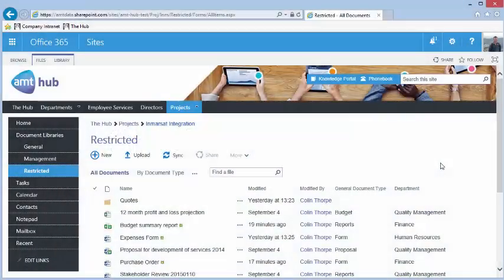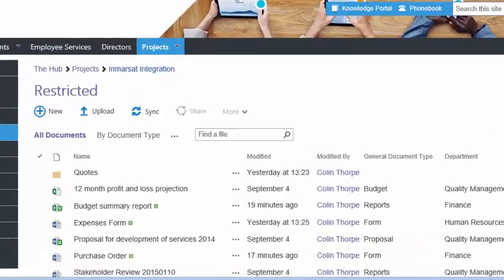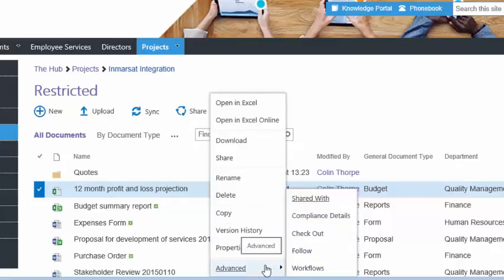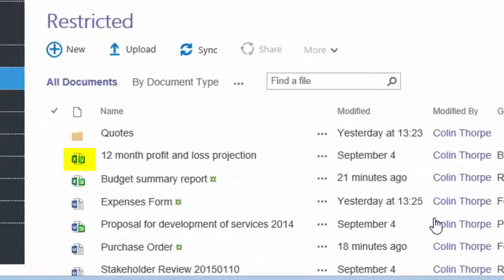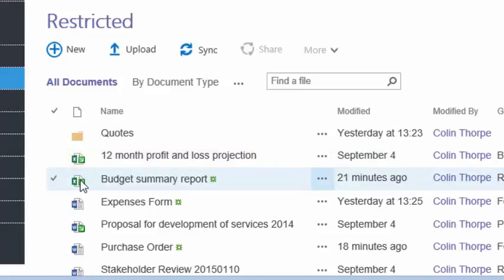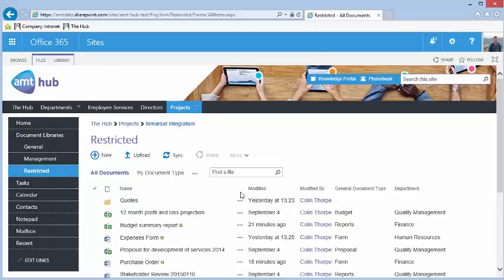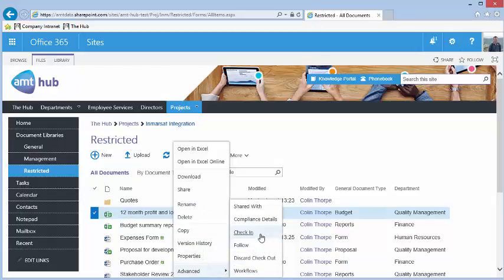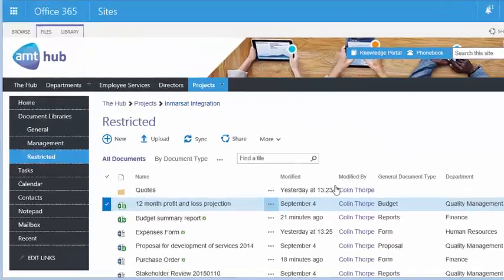SharePoint Online - Check in check out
Quick overview of how to check documents in and out in SharePoint Online, to prevent other people overwriting your work.